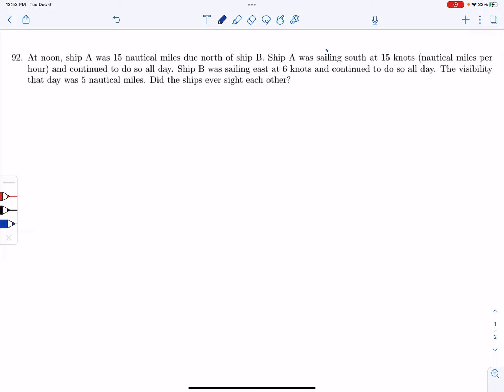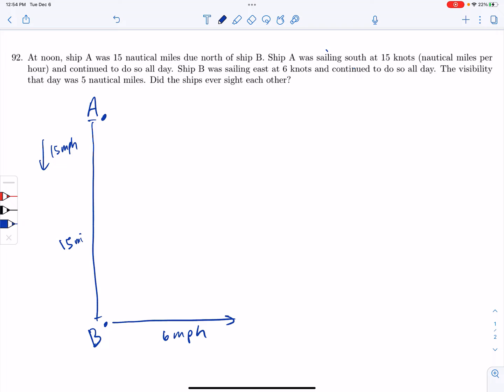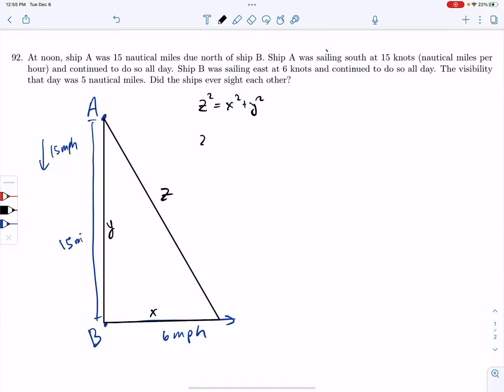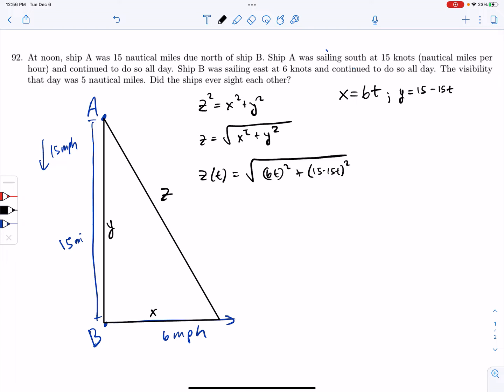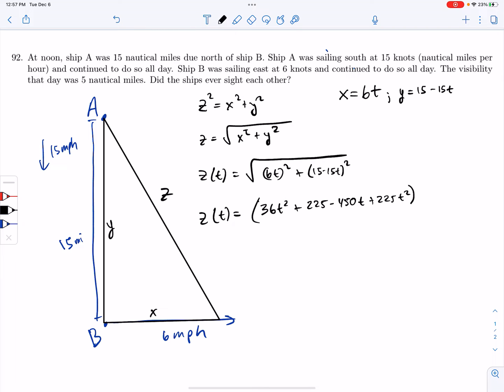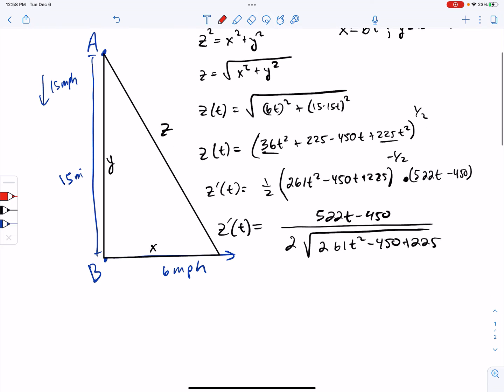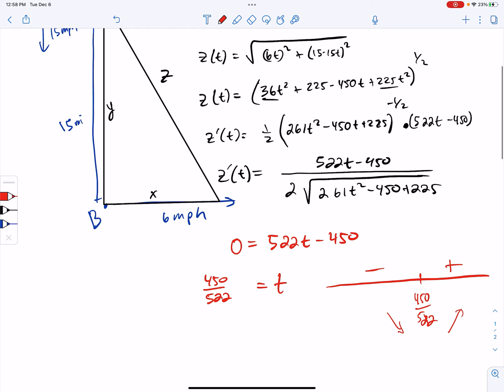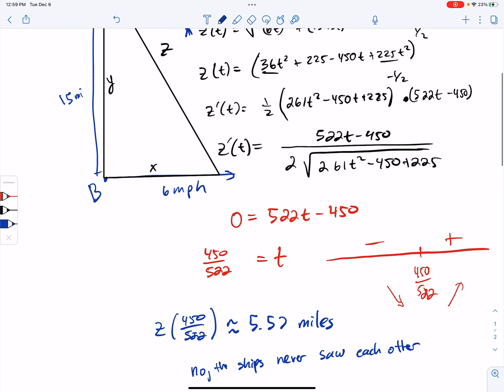Optimization Problem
This is #92 from the Calculus 1 Essential Concepts and Practice document.

Question: At noon, ship A was 15 nautical miles due north of ship B. Ship A was sailing south at 15 knots (nautical miles per hour) and continued to do so all day. Ship B was sailing east at 6 knots and continued to do so all day. The visibility that day was 5 nautical miles. Did the ships ever sight each other?